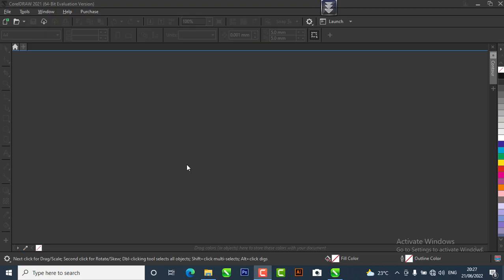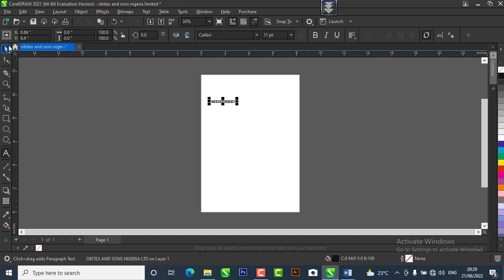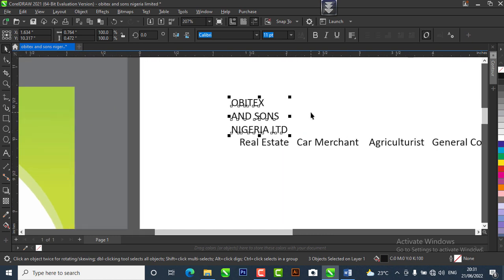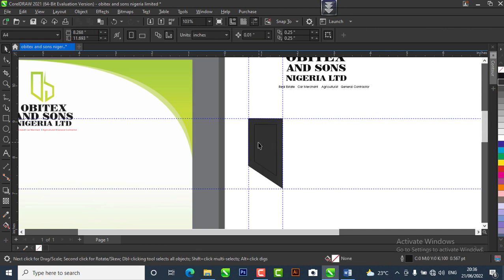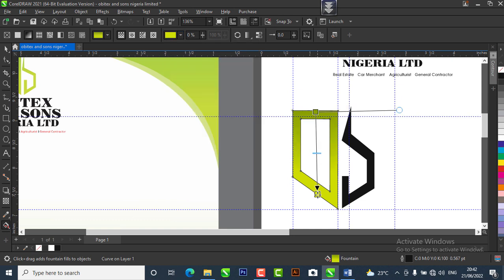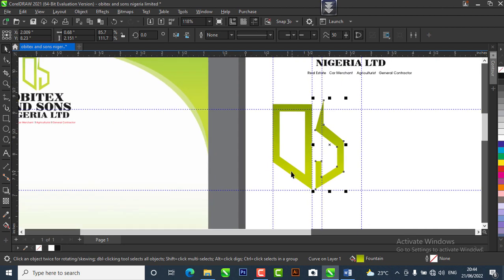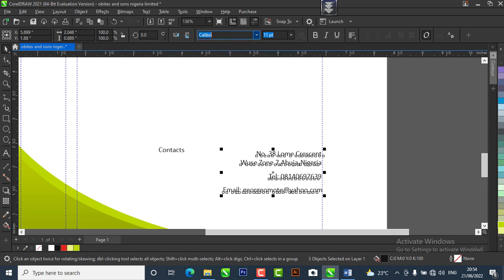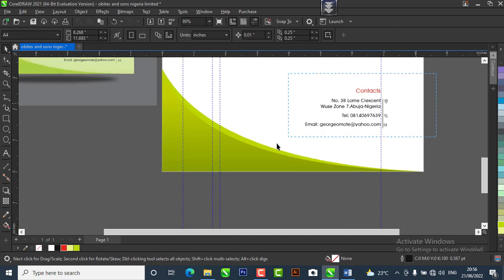HOW TO DESIGN A LETTERHEAD PAPER AND A LOGO IN COREL DRAW 2021 || CorelDraw Tutorial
For those who have passion for design, this video  will guide you on how to design a simple and creative letterhead and logo with corel draw 2021in few minutes, The goal of this video is for you to improve on your designs.

NOTE: all information and pictures are for educative purposes

ABOUT
 CROWN JEREMIAH- Crown Jeremiah is a Freelance Graphic Designer and a Nigerian YouTuber. He is the founder of Crownstar Smart Creations.
His passion is to help interested graphic designers both beginners intermediate build their design skills and help them be the best they can be.

CROWNSTAR SMART CREATIONS -  CROWNSTAR SMART CREATIONS is a creative brand that deals with Graphic Design, Branding & Printing Services.
CROWNSTAR SMART CREATIONS  Graphics we ensure best quality,with a touch of classic and unique touch.